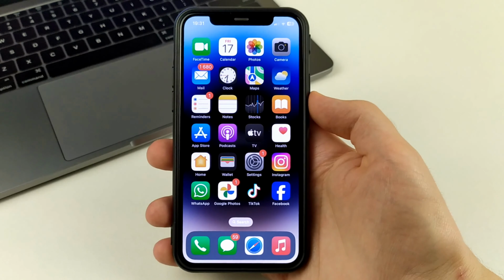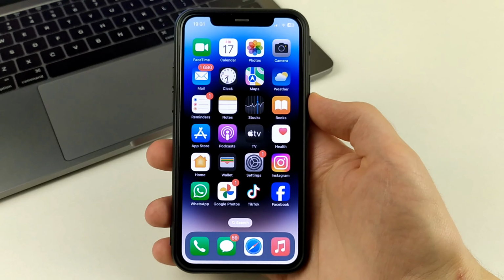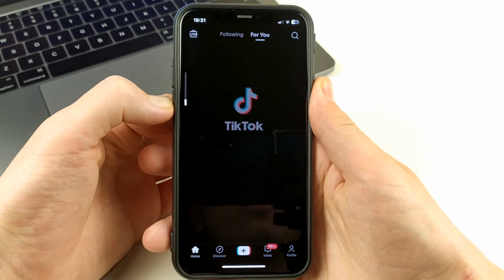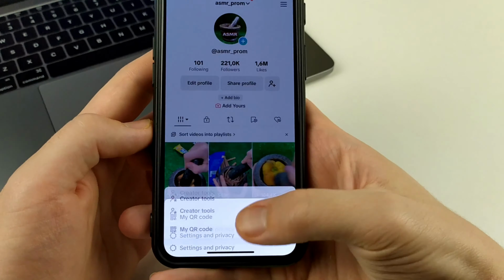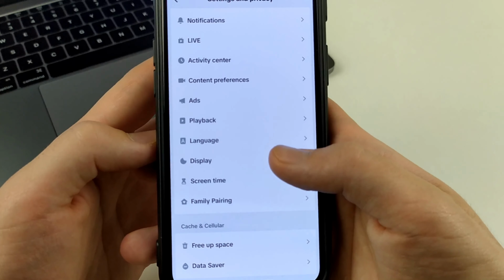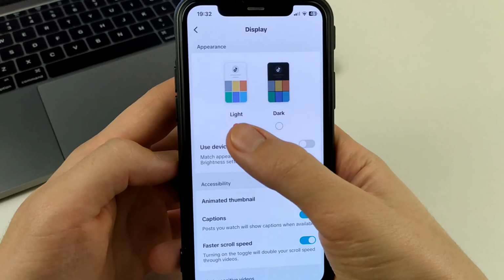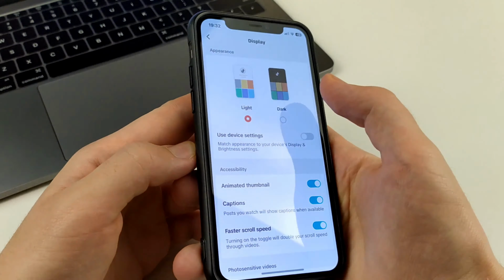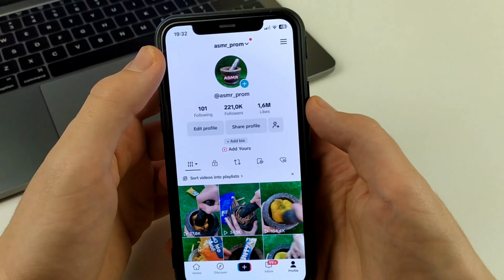How To Turn On Dark Mode on TikTok - Full Guide